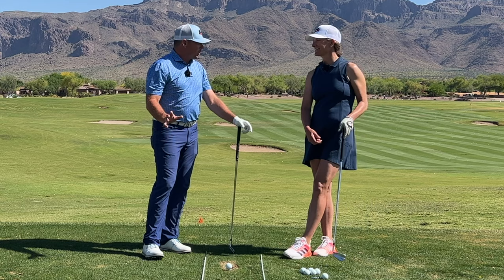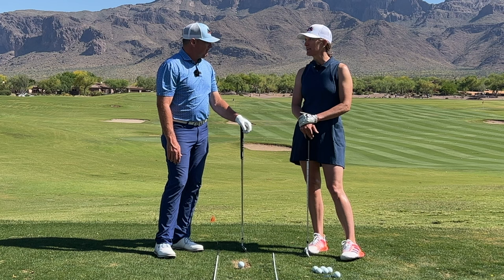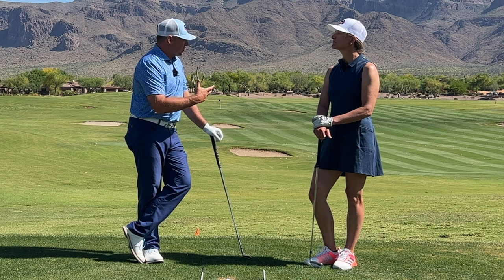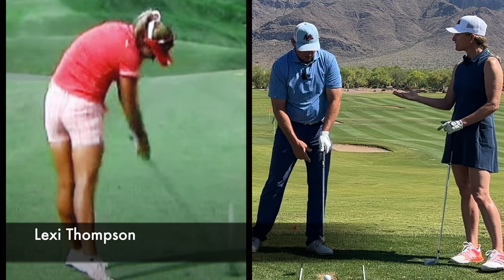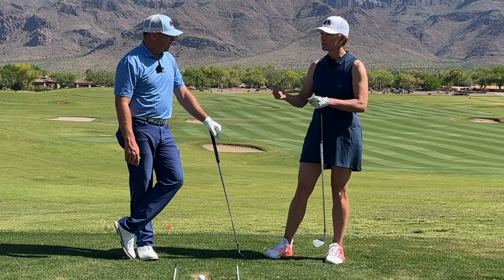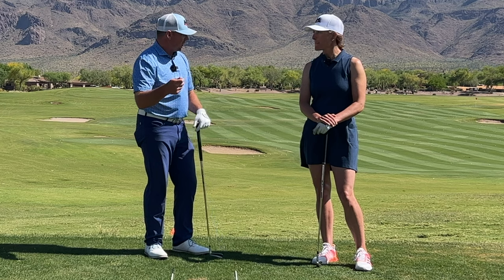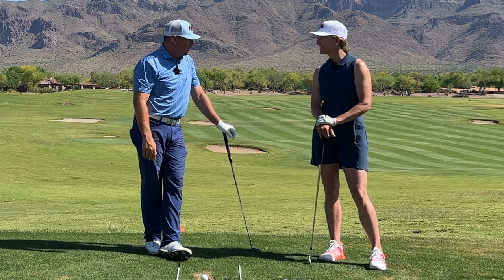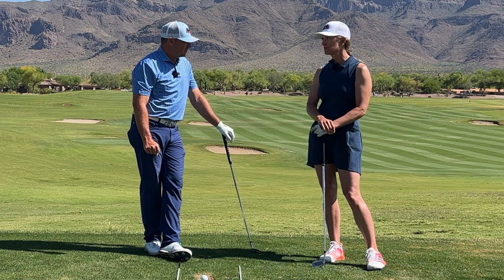The WOMEN'S Golf Swing Made Powerful And EASY! (Giulia Sergas LPGA)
The women's golf swing can be easy and powerful with helpful golf instruction from former LPGA Tour professional, Giulia Sergas! What a great week to release this episode, with the 2023 US Women's Open being held at Pebble Beach. In this video, Giulia and Milo will share insights on her LPGA golf swing and what adjustments may need to be made for women and girls looking to improve their actions, and wondering how to increase club head speed. If you regularly watch our content, you'll note that many of the golf lessons provided here will in fact sound familiar (such as the lesson on the left arm in golf swing) with a few subtle modifications. Interestingly as well, women tend to produce higher degrees of hip rotation in the golf swing. The women's golf swing laid out here can in fact also help most male golfers, and seems to especially align with traits we see in the senior golf swing with a bit more of a golf release at impact. We hope you enjoy this video and be sure to share it with other ladies, whether new to the game or looking to take their games to the next level!